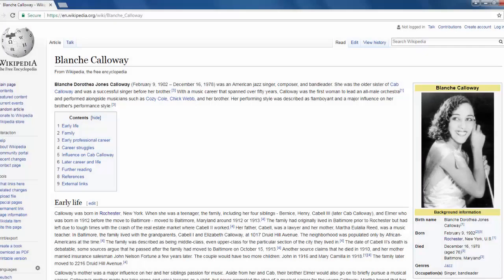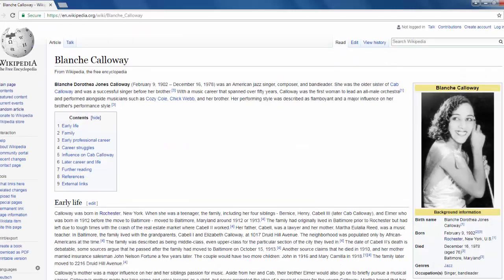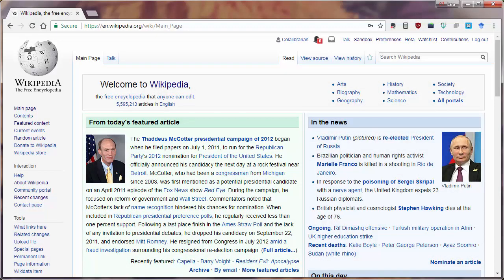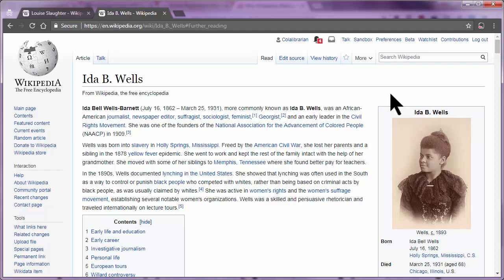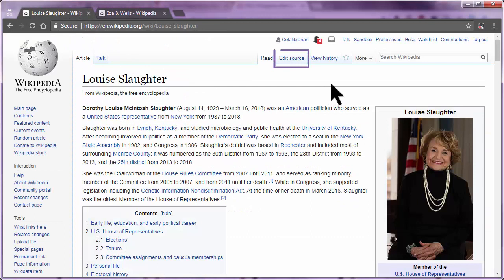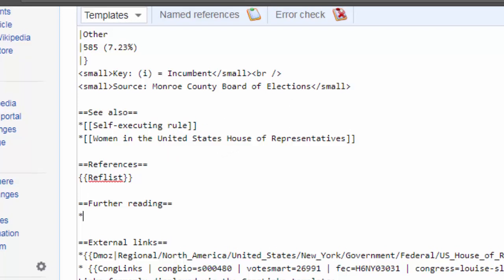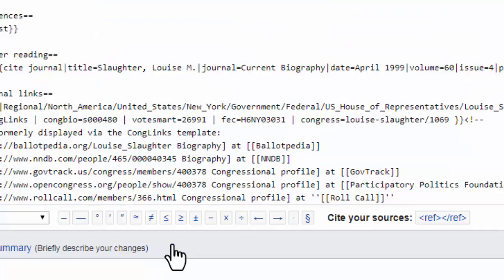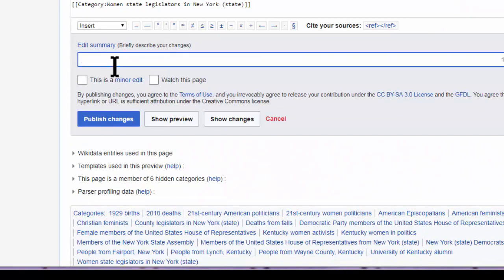Women on Wikipedia Training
Welcome to the Women on Wikipedia Edit-a-thon!  This video is designed to help you get started with today's activities.  If you have any questions, just ask a volunteer in a purple shirt.